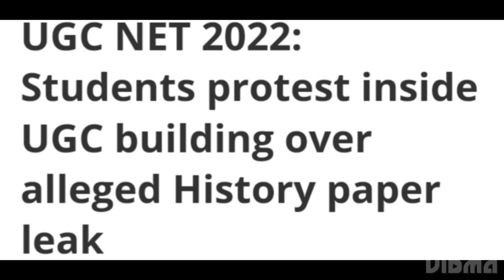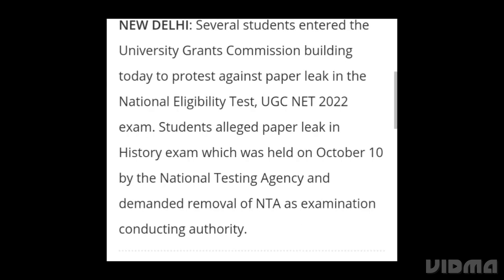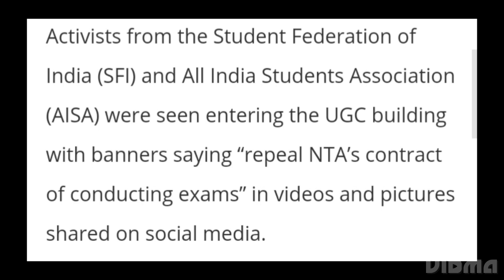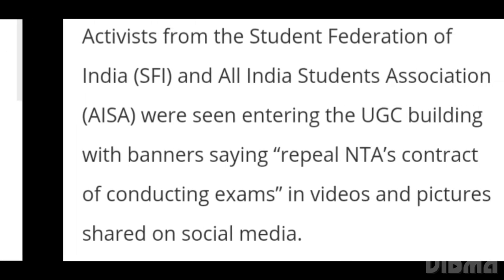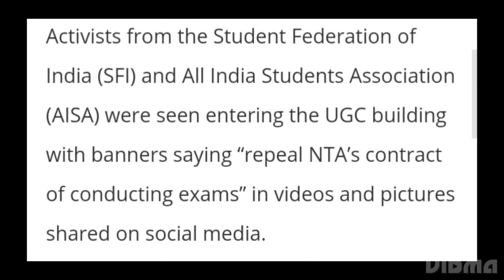UGC NET 2022:STUDENTS PROTEST INSIDE UGC BUILDING OVER ALLEGED HISTORY PAPER LEAK, LATEST NEWS UGC